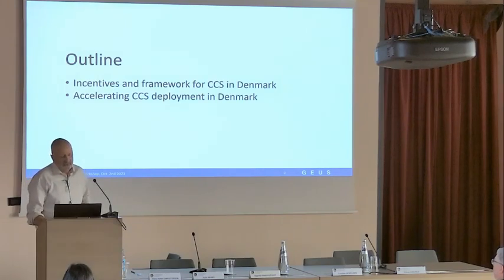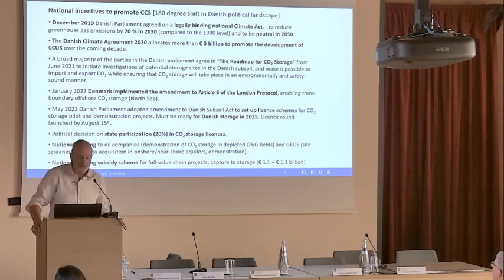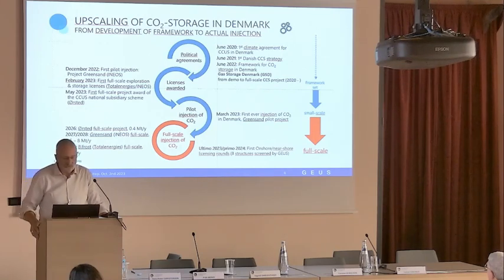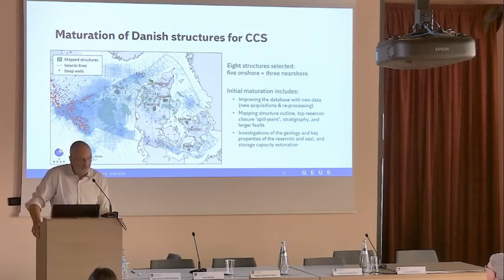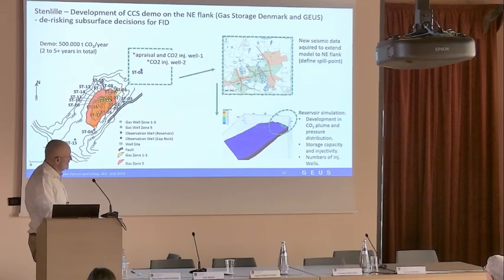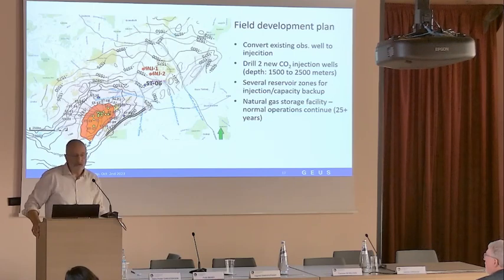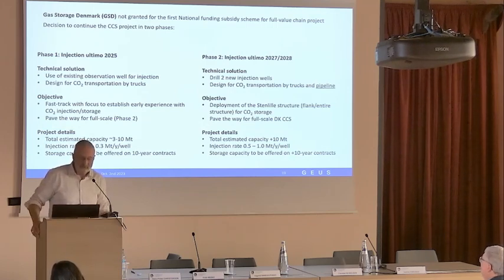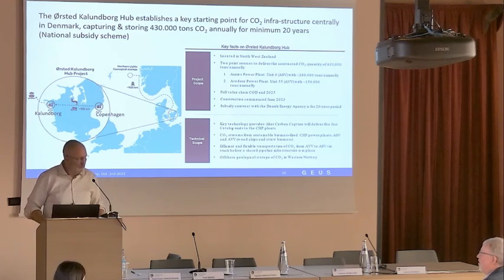Carsten Møller Nielsen, GEUS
Testing onshore storage, Denmark